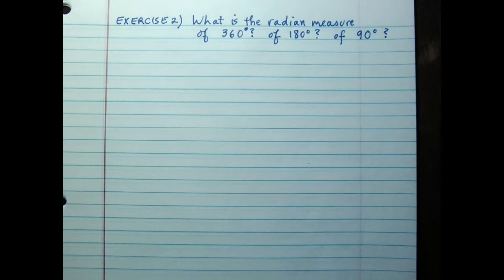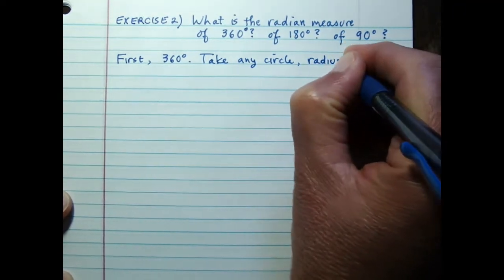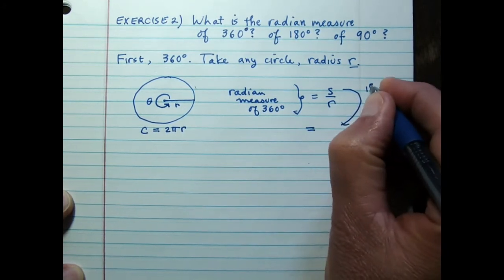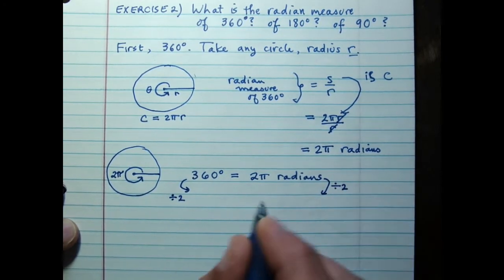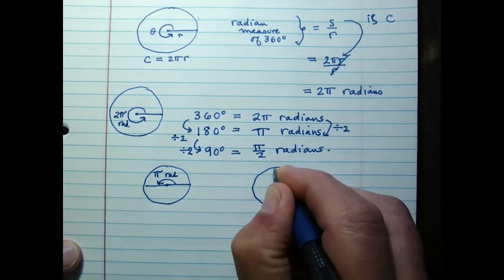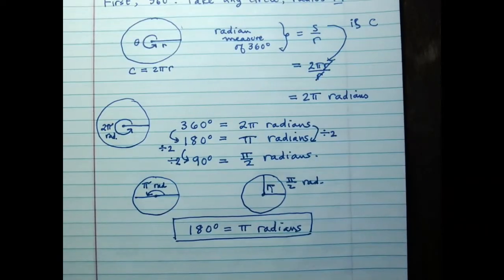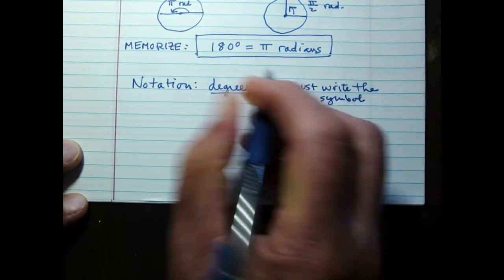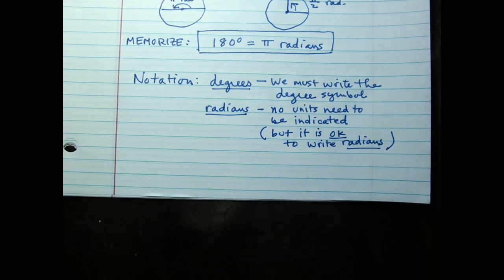MATH 95 7.1 Pi Radians (122)